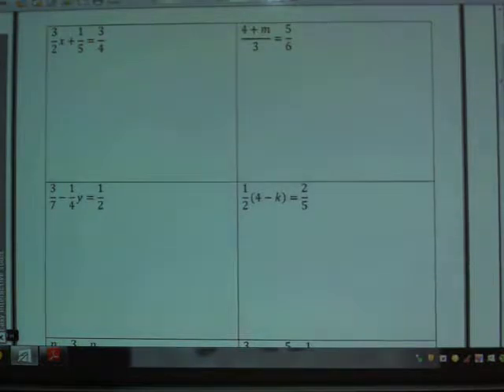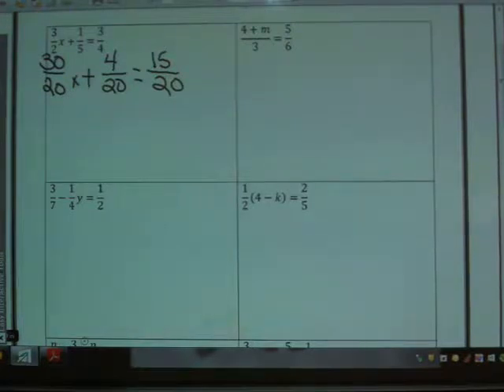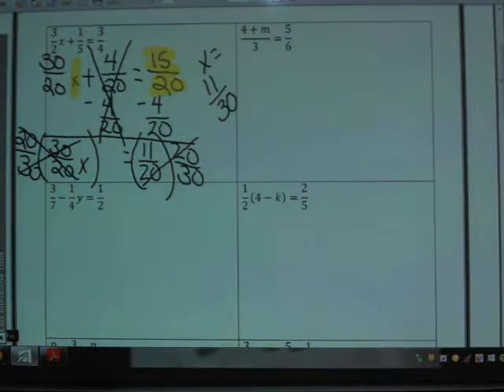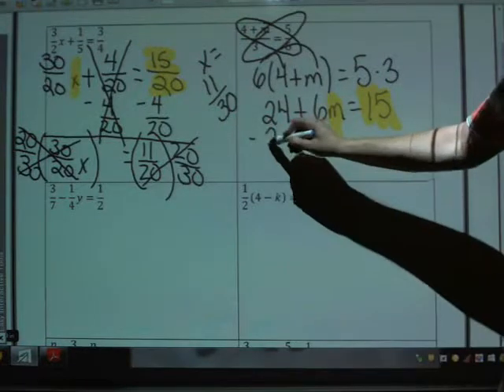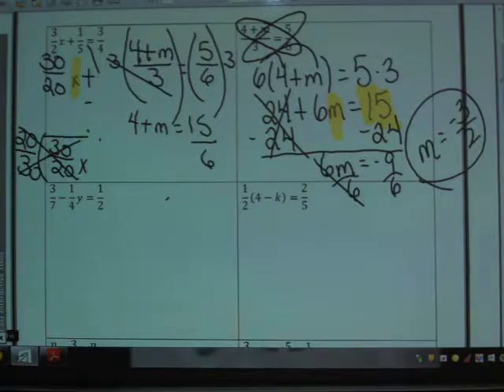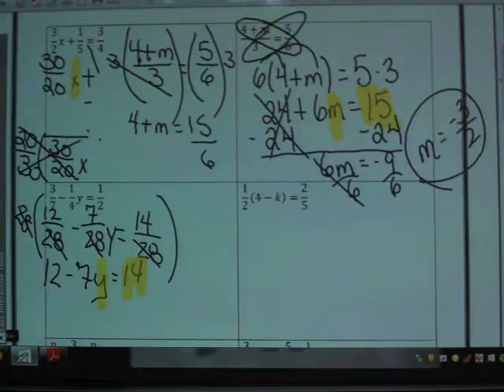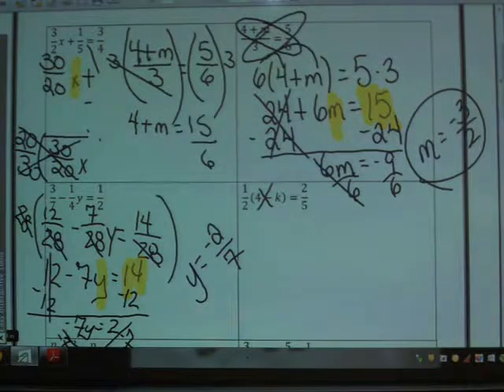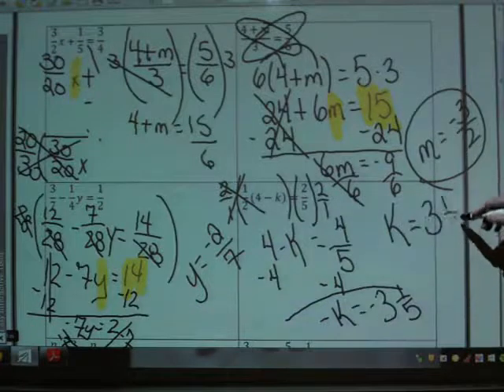Eighth Grade Video Lesson - Solving Two Step Equations with Fractions